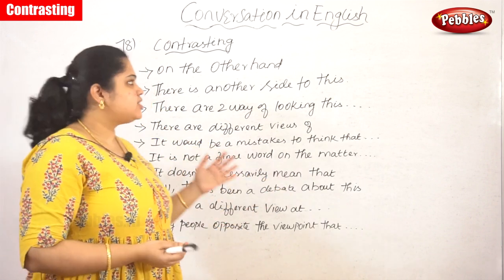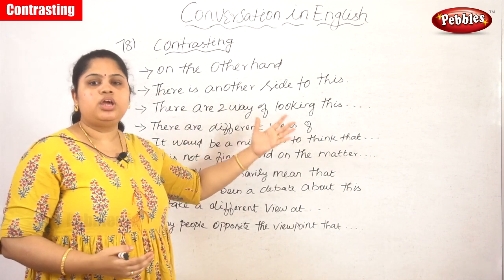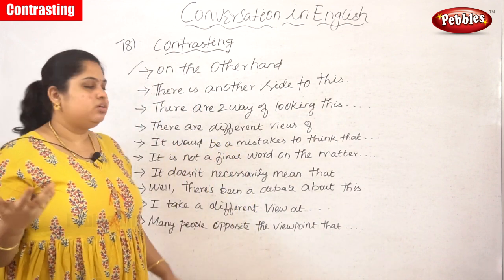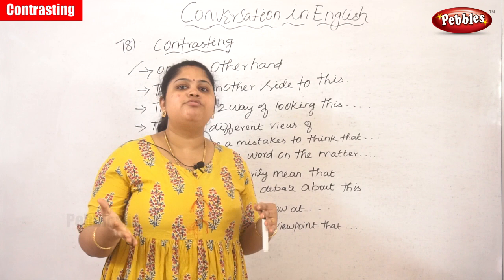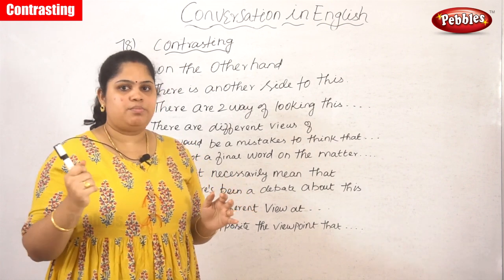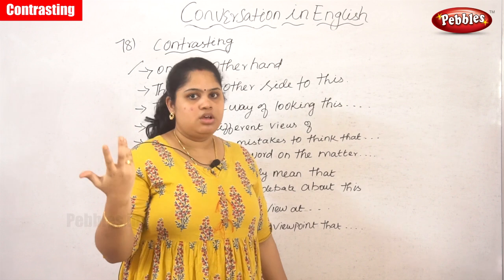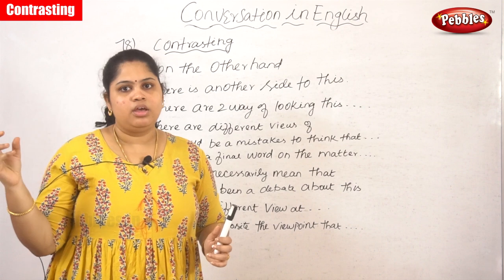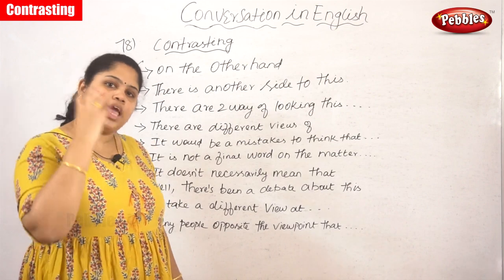English Conversation | Contrasting | Conversation in English Part-69